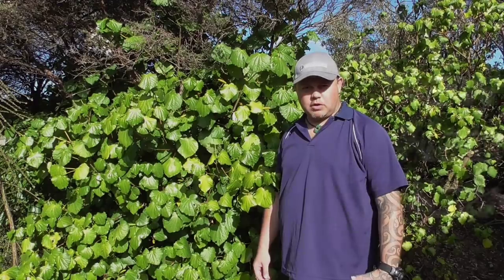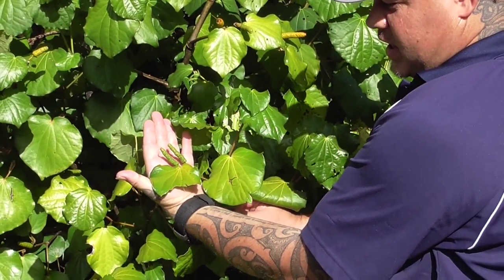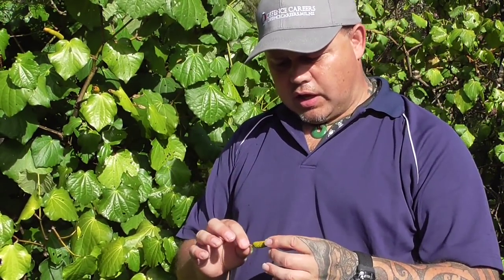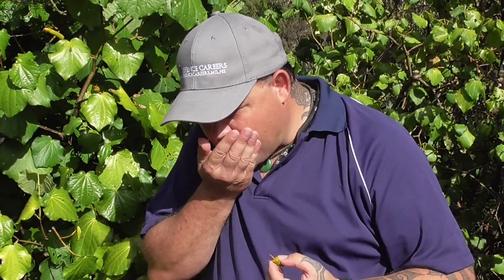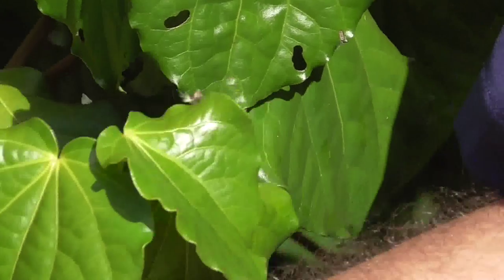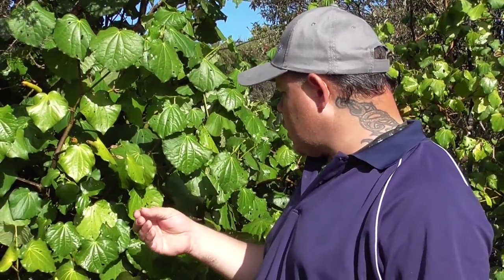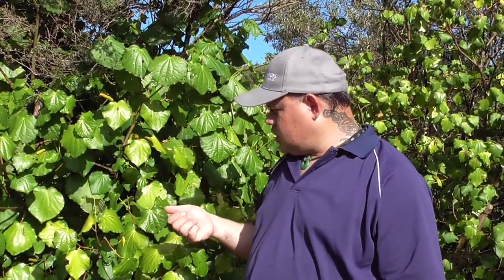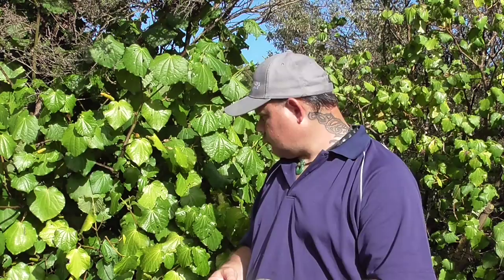New Zealand Native Plant Kawakawa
New Zealand Native Plant Kawakawa or Macropiper Excelsum